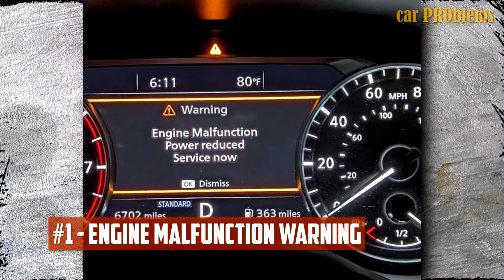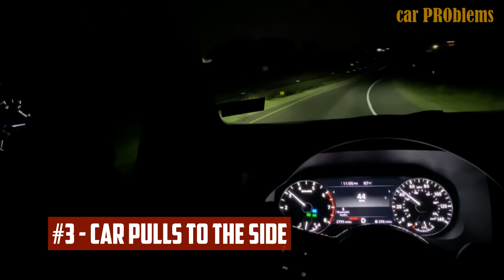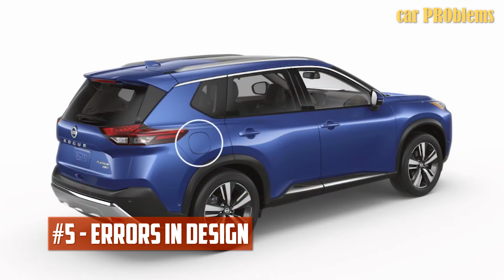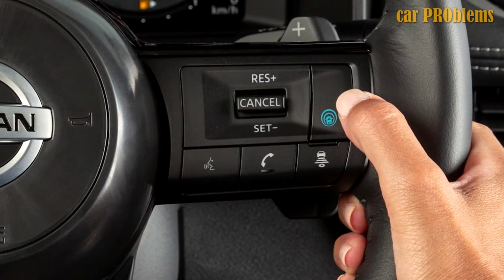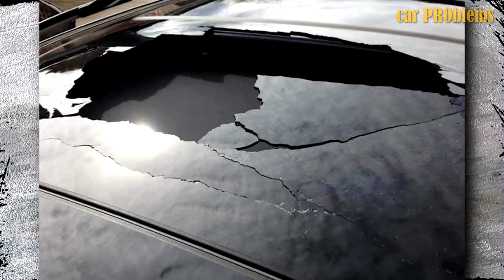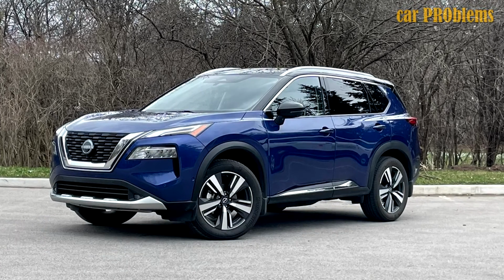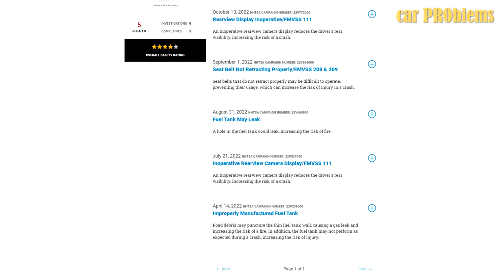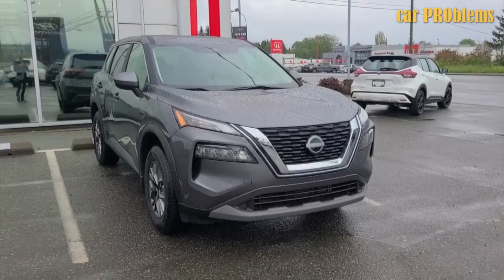2022 Nissan Rogue Problems and Recalls. Should you buy it?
The 2022 Nissan Rogue is an example of a product whose value can completely blow you away, but whose reliability has never impressed.

Timecode:
00:00:00 - Intro
00:00:35 - Engine malfunction warning
00:00:50 - Transmission stuck
00:01:03 - Car pulls to the side
00:01:16 - Disabled instrument panel
00:01:33 - Errors in design
00:01:45 - Lane departure does not function
00:02:02 - Windshield explosions
00:02:18 - Sunroof shattering
00:02:29 - Air Conditioner issues
00:02:38 - Cheap transmission selector
00:02:47 - Water leaks from the A-Pillar
00:02:55 - Recalls
00:03:28 - Should you buy it?